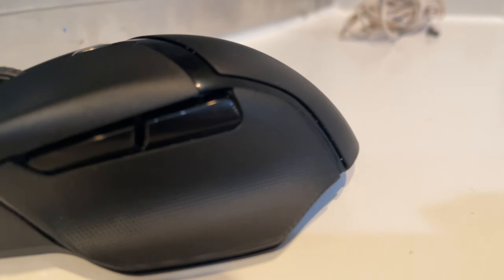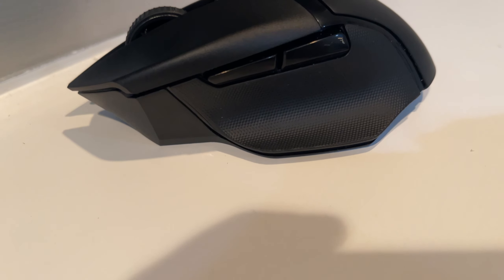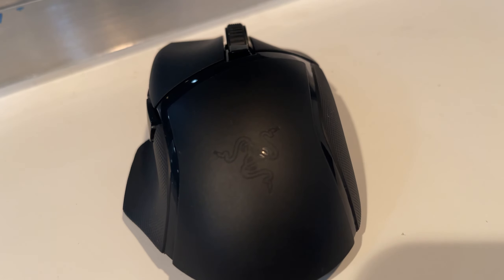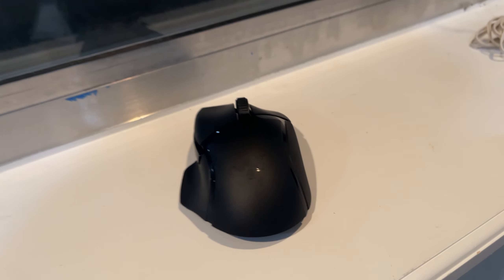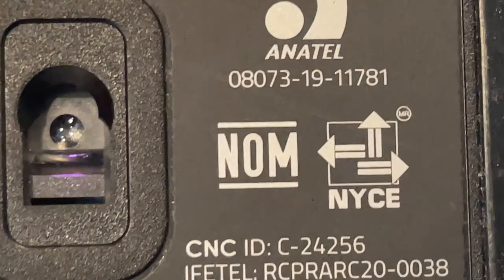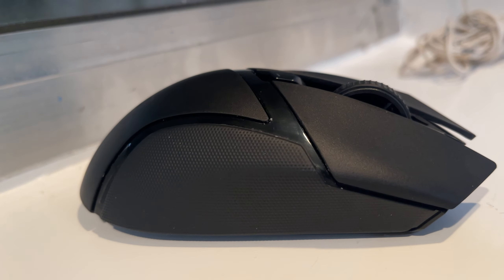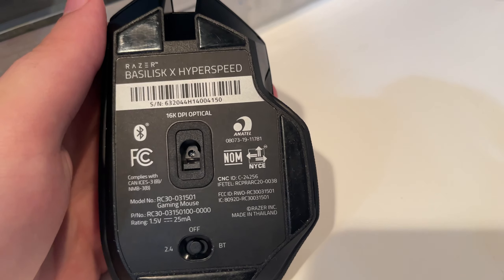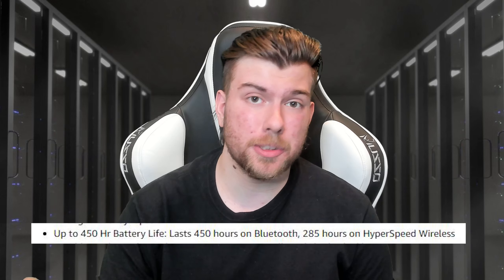Best $60 Wireless Gaming Mouse? Razer Basilisk X Hyperspeed